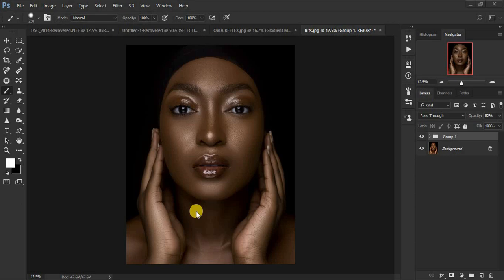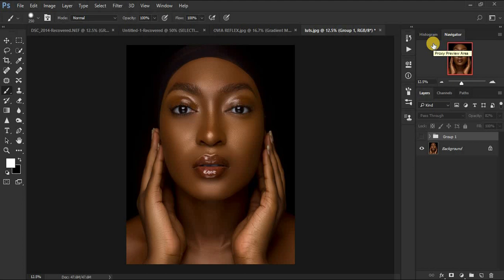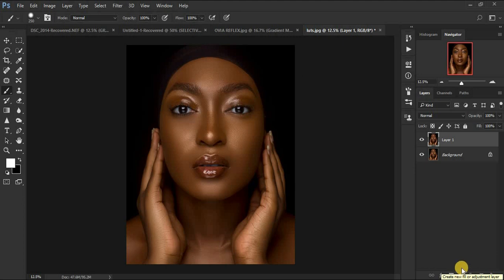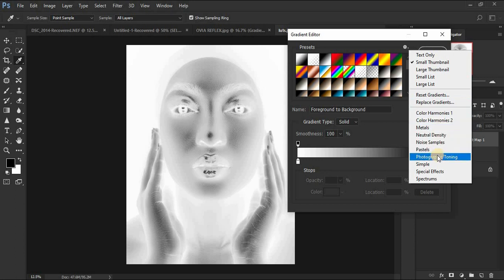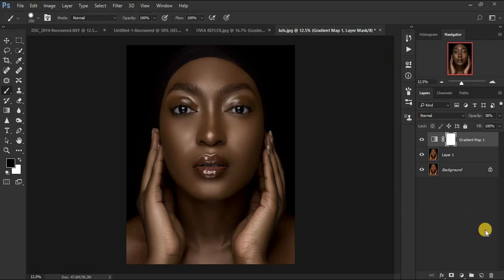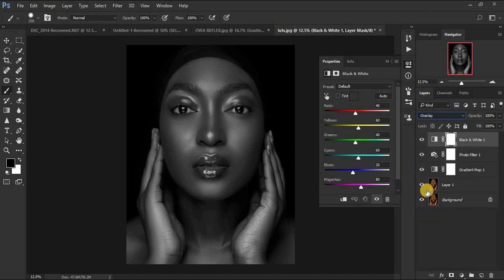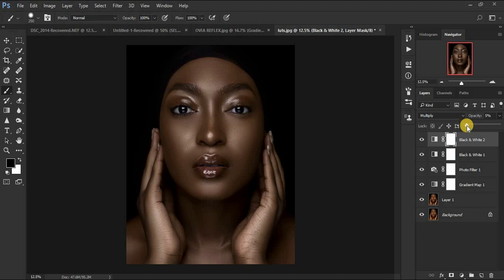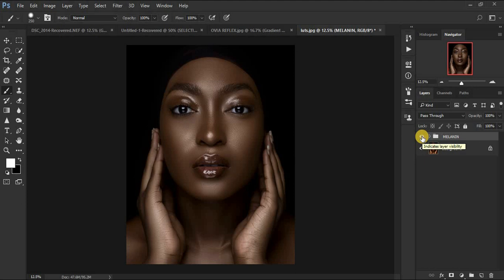MELANIN SKIN TONE COLOR GRADING IN PHOTOSHOP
Learn how to easily color grade your portraits in order to achieve that beautiful melanin skin-tone in Photoshop. hope you find this video helpful to you. Keep creating!

Image By Seun Oderinde (Shakes Focus Photography)